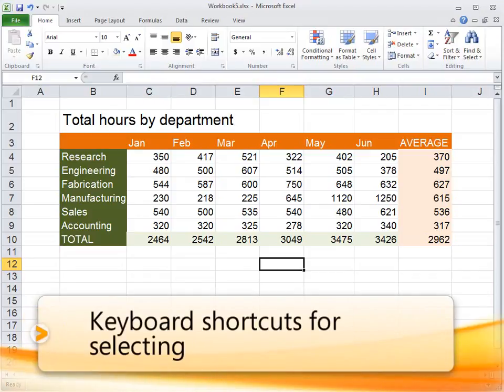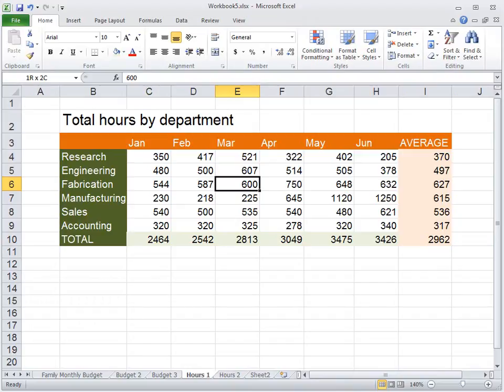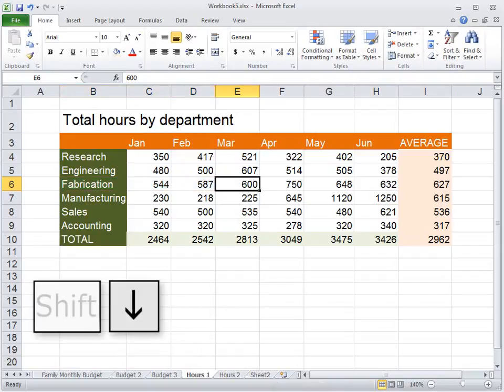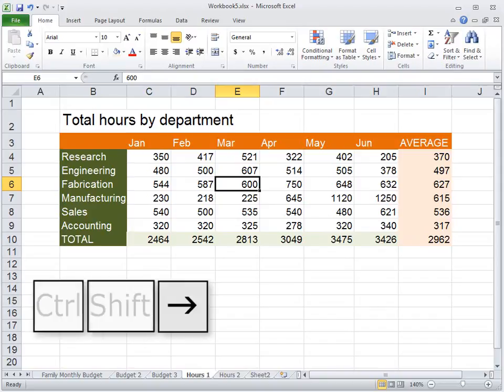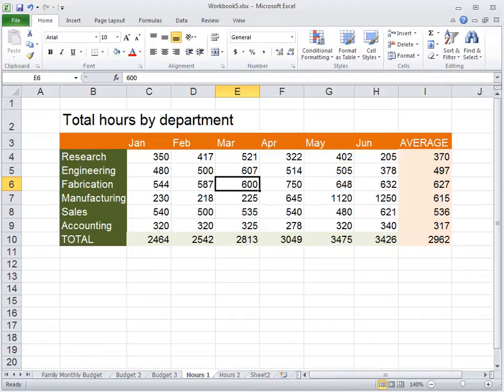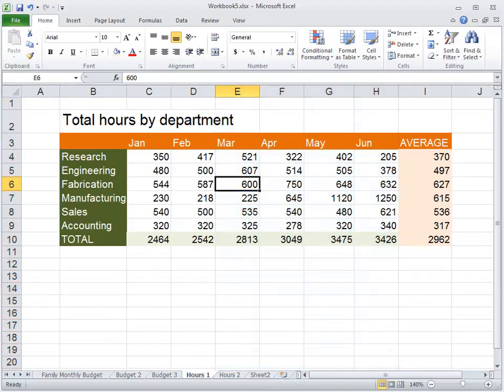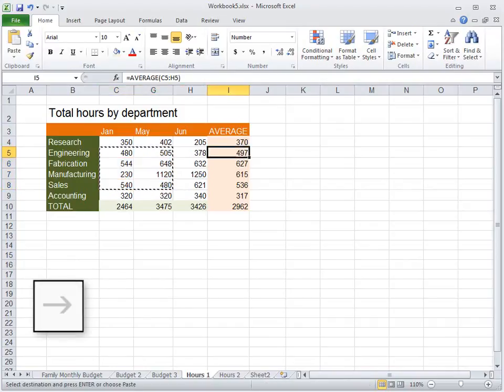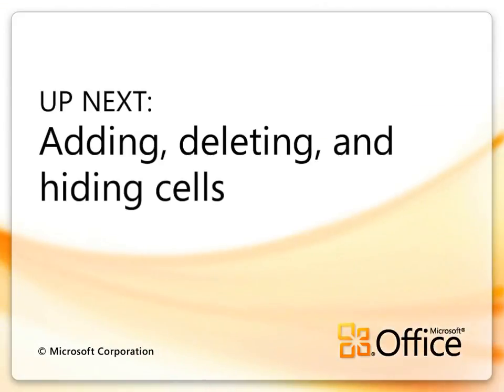Excel Keyboard Shortcuts - Part 5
We are a firm of Chartered Accountants & Business Consultants providing a range of professional and affordable services to local businesses. We understand that businesses expect more from their Accountants and it’s no longer enough for accountants just to provide book keeping or yearend accounts and tax. Business owners look for personalised, tailored partnerships with their accountant who need to be experienced business profession. Our team of Accountants have over 20 years’ experience working as FD’s in a range of industries.
Reliable, Trustworthy, confidential & personalized service has always been in the heart of our success and will continue to be our Unique Selling point.
Our recent growth in the number of clients will speak for our success.